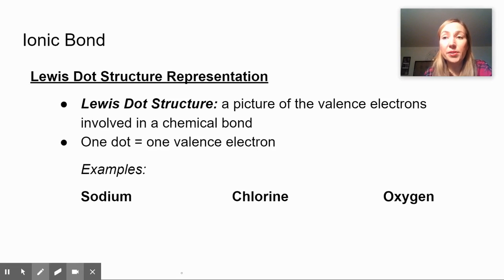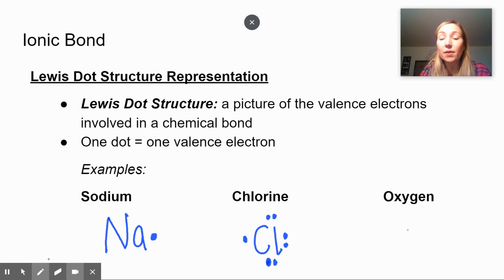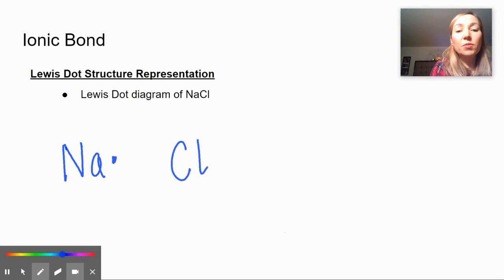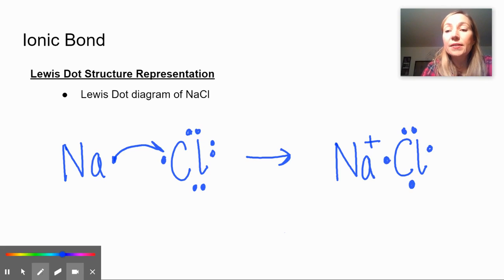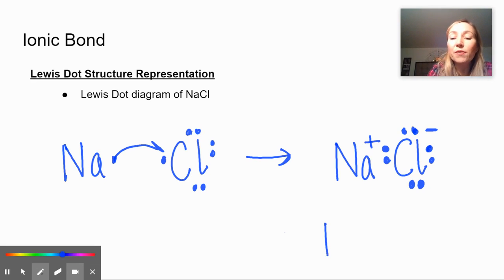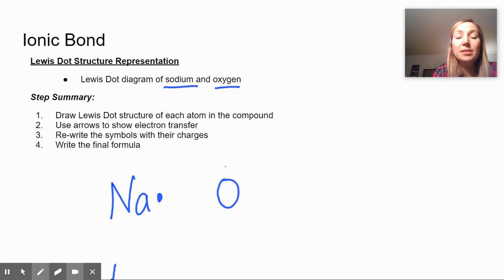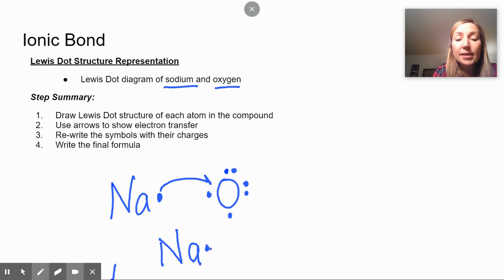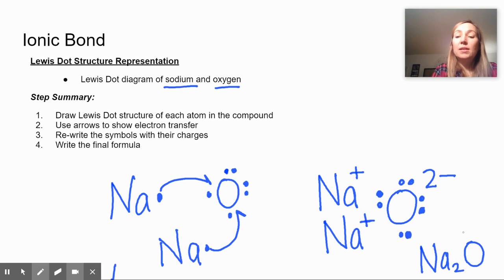Ionic Bonding 2